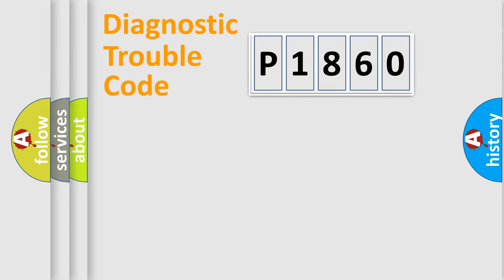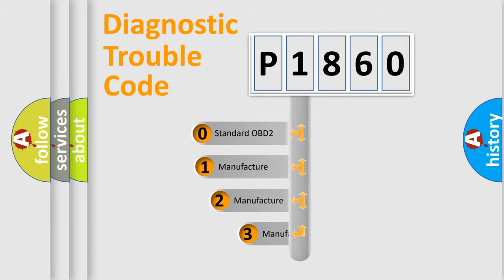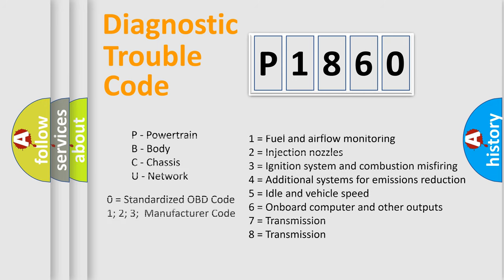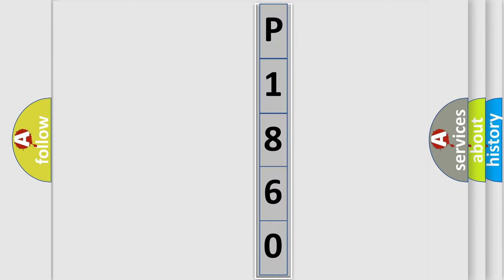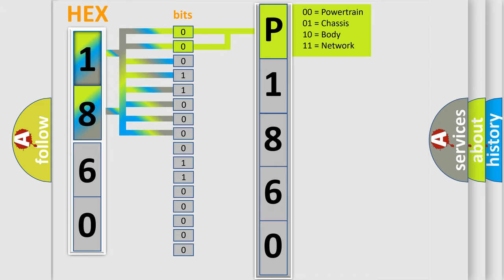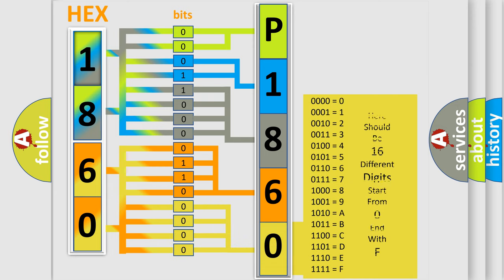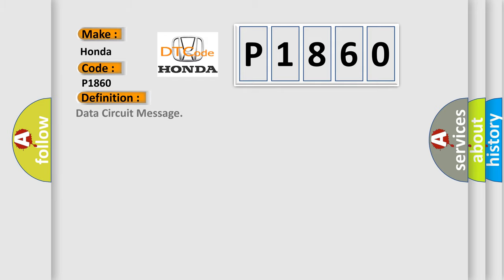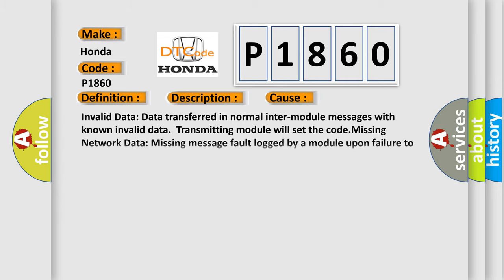DTC Honda P1860 Short Explanation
Contents:
0:21 Basic DTC analysis according to OBD2 protocol standard.
1:48 Insight into programming
2:58 A diagnostically understandable description of the Diagnostic Trouble Code
3:05 Basic error definition

Make:
Honda
Code:
P1860
Definition:
Data Circuit Message
Description:
Key on,and the PCM detected that invalid or Missing Data from the Fuel System was received on the SCP data bus.Note: Network codes occur during module-to-module communication failures.Invalid and Missing data network faults are outlined below.
Cause:
Invalid Data: Data transferred in normal inter-module messages with known invalid data.Transmitting module will set the code.Missing Network Data: Missing message fault logged by a module upon failure to receive a message from another module within a d